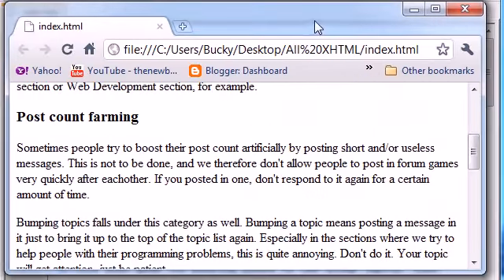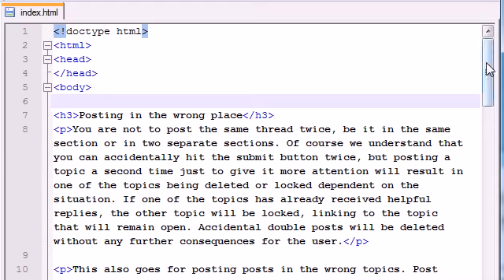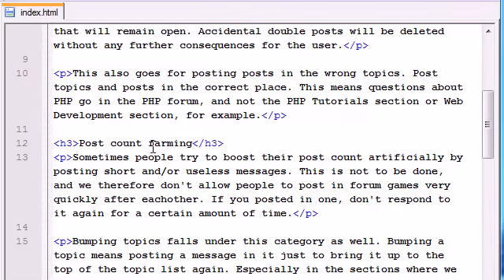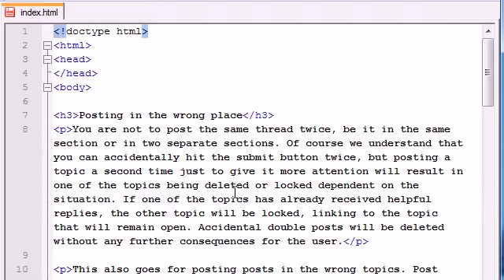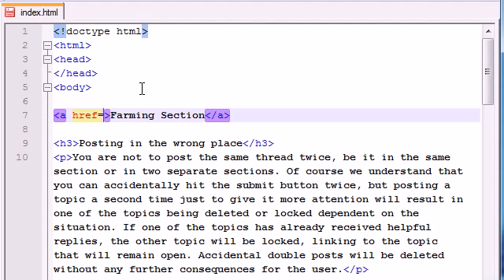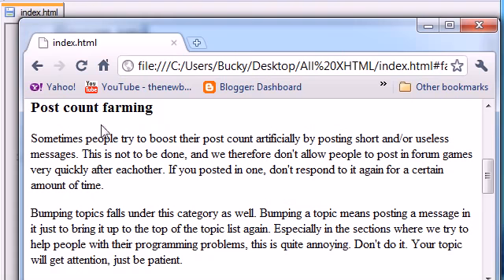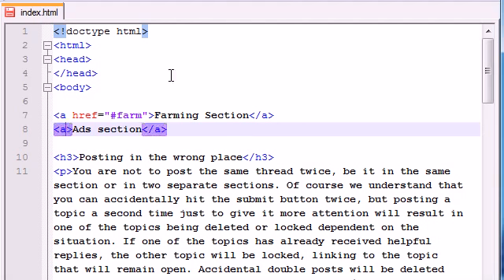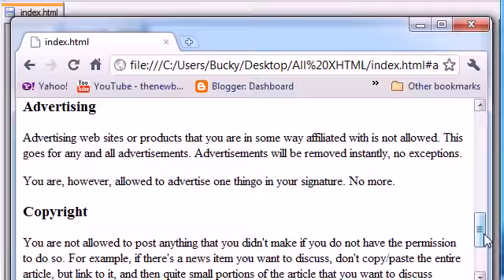XHTML and CSS Tutorial-7 || Creating a Link Within a Web Page